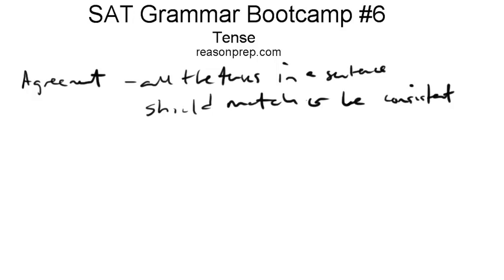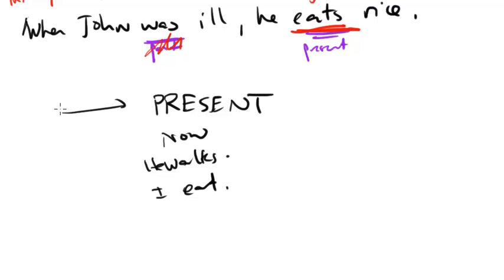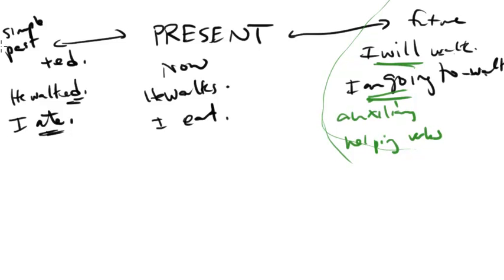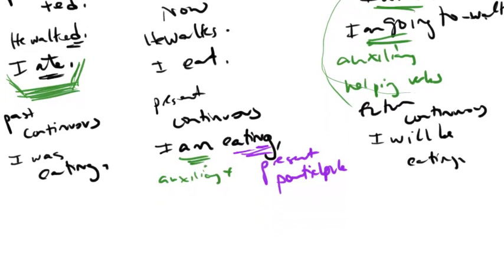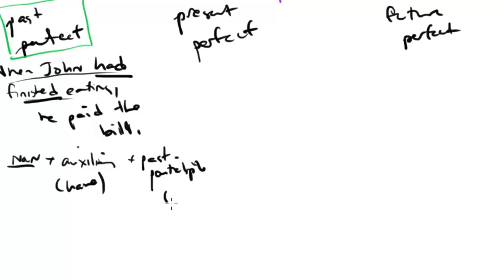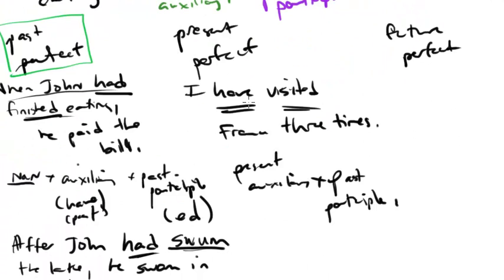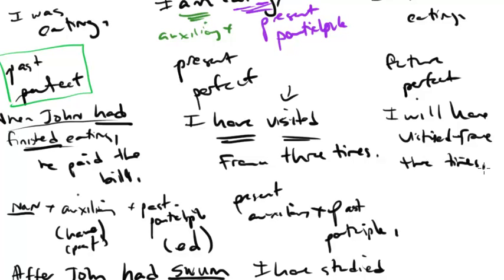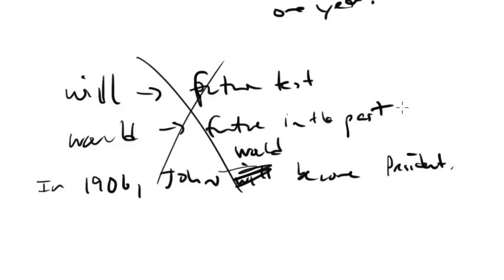*OLD* Tense, SAT Grammar Bootcamp #6